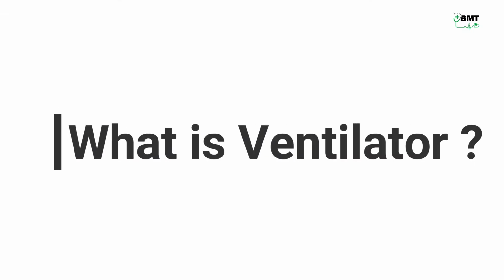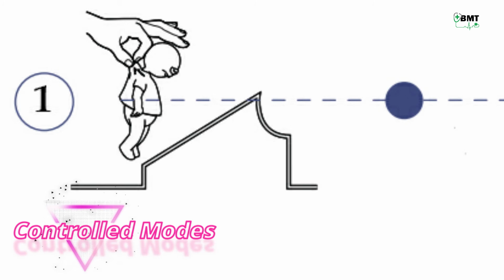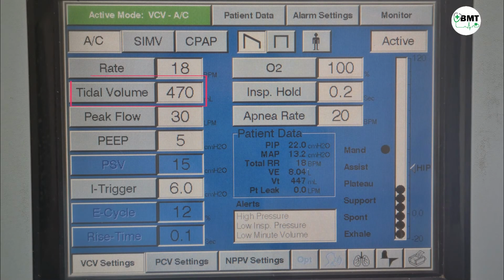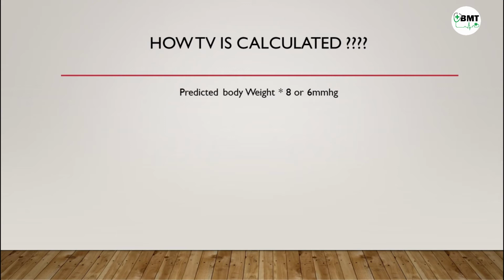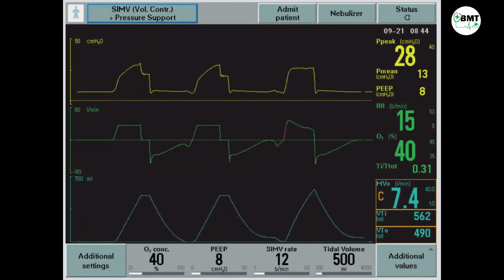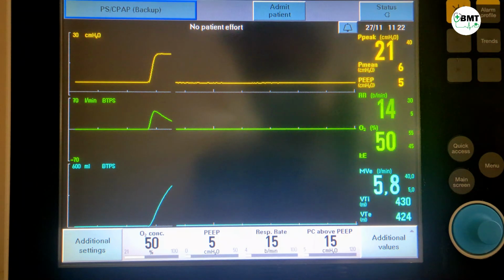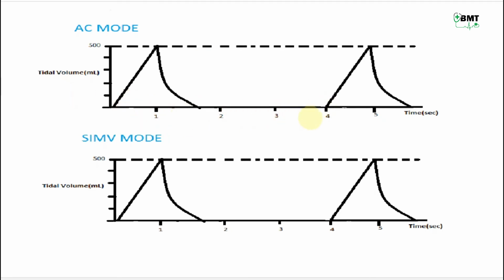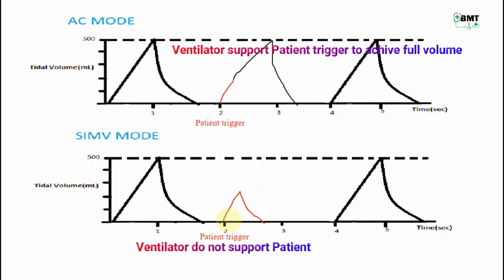Modes Of Ventilator Part-4 | Modes & Comparison | Which Parameters to Set in Particular Mode & Why?